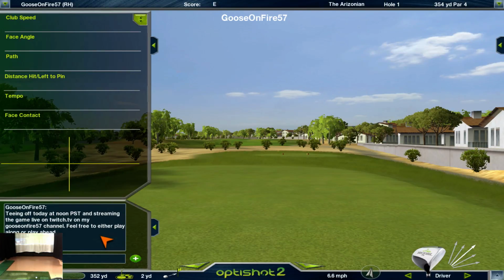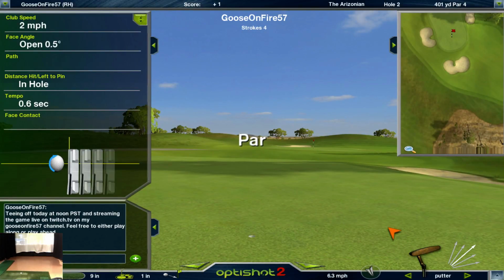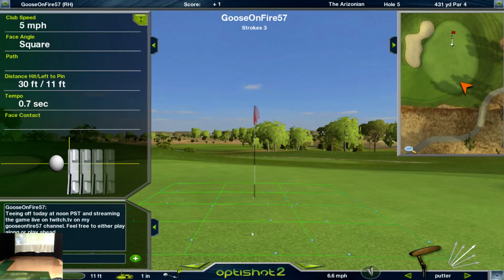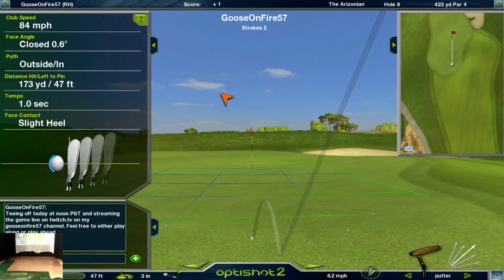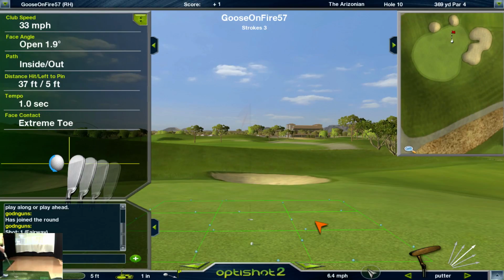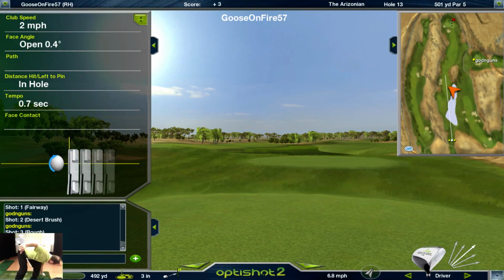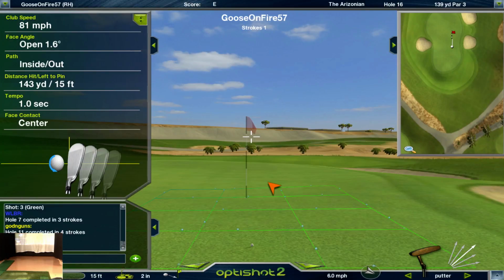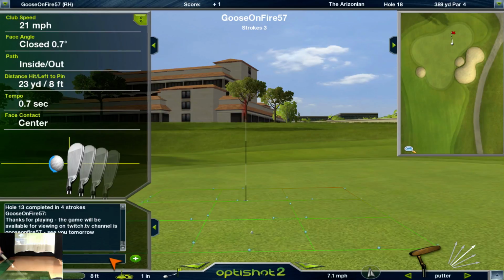Golf Sim - TPC Scottsdale Feb 1 - 2017